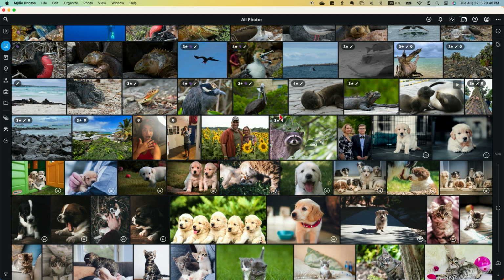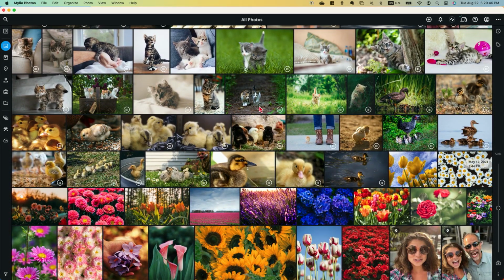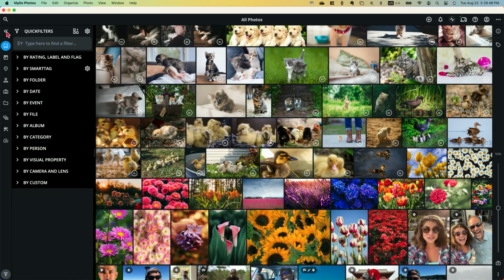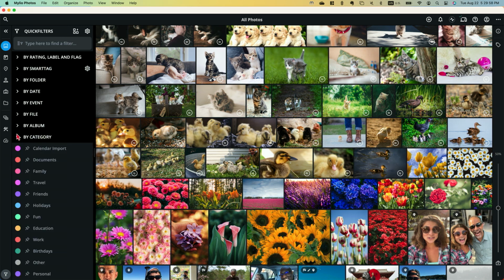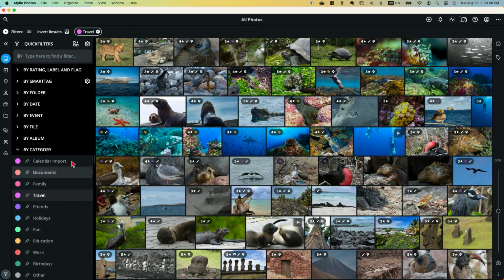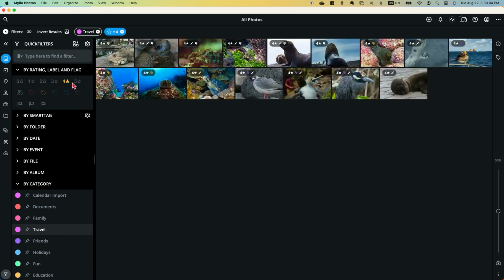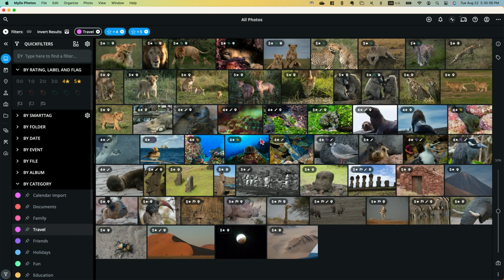Find Photos Fast With QuickFilters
Learn to quickly find specific images in your library using QuickFilters based on your desired criteria.